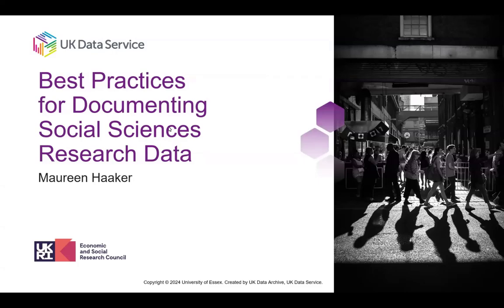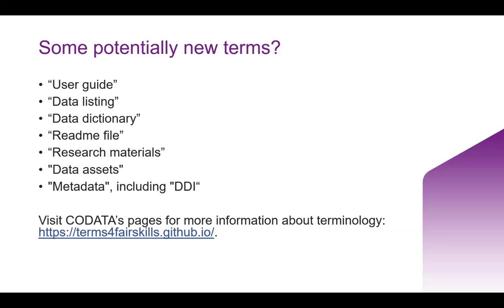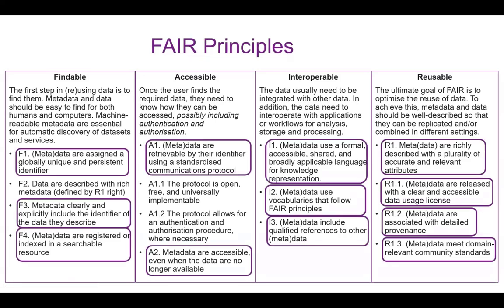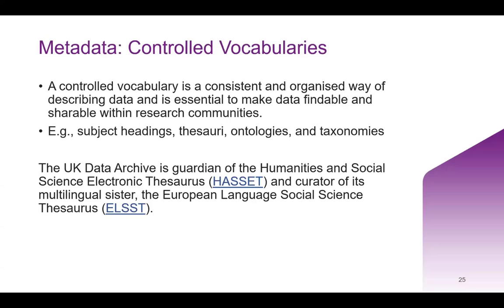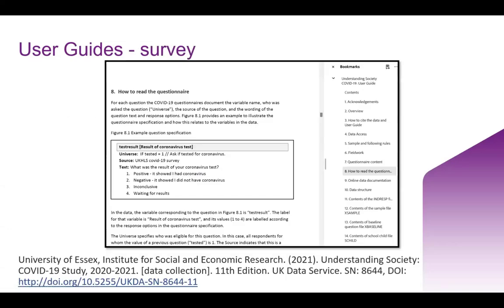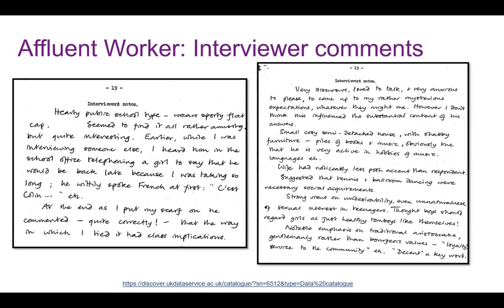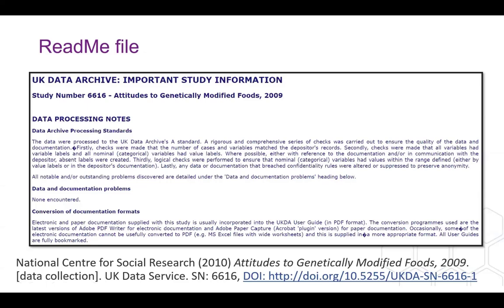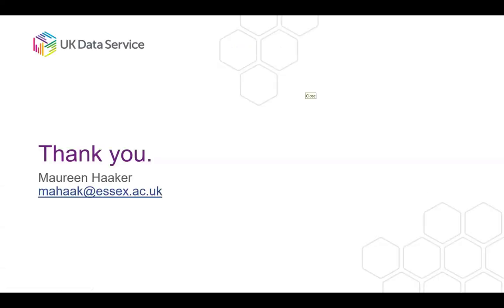Best practices for documenting social sciences research data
Data documentation is essential to make sure that well-organised and well-documented research data can be produced from our research projects. This workshop provides an overview of different types of documentation depending on data type (e.g. primary or secondary, survey or transcripts), as an essential part of implementing good data management in research projects, with a focus on optimising data sharing.

In this session we will explore the following:

- the critical role of data documentation in research integrity and data sharing, for both current and future research projects.
- how to develop comprehensive documentation for various data types, incorporating practical examples and templates that can be adapted to your projects.
-an overview of metadata: what it is, its importance in making your data discoverable and understandable, and the standards to follow for effective data sharing.

Presenter: Maureen Haaker

Further workshop details and presentation slides are available on the event